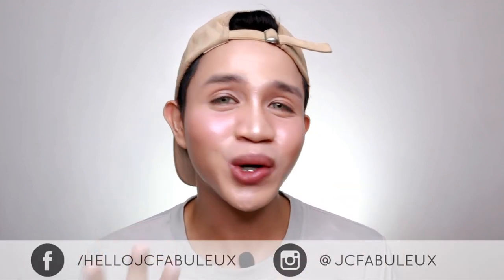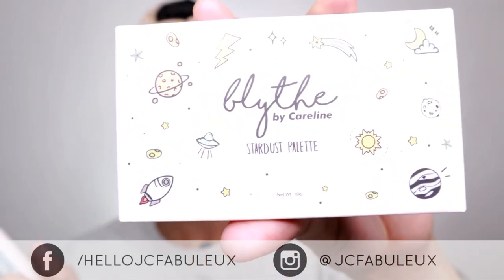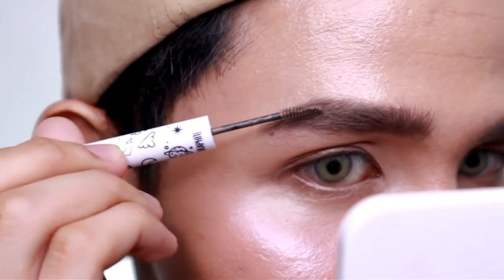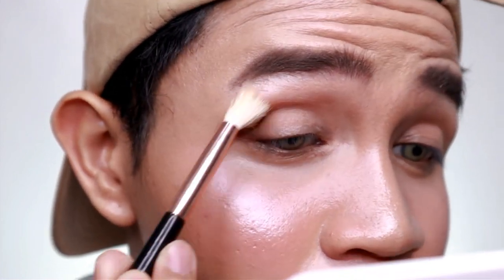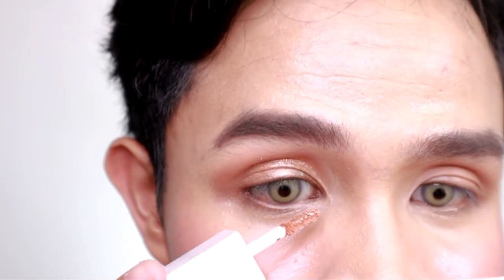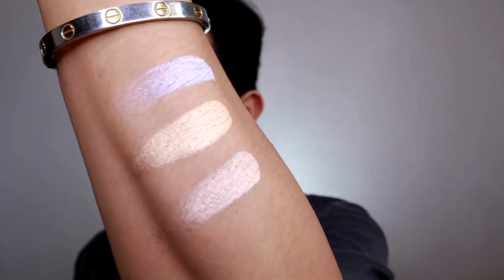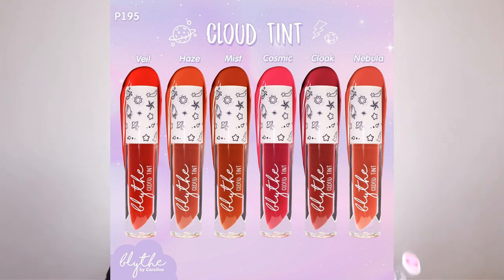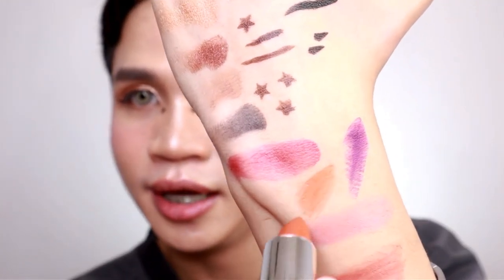ANO TO ANDREA BRILLANTES?! BLYTHE BY CARELINE | First Impression, Demo & Review | Jc Fabuleux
Hello friends! Kamusta kayo? On this video, I will talk about the make products from Adrea Brillantes' makeup line, Blythe Cosmetics or Blythe By Careline as they release their first collection "Hyper Cosmic Collection". Maganda nga ba? Enjoy!

PRODUCTS MENTIONED:
Blythe Starlight Eyes
Blythe Face Palette
Blythe Perfect Brow Trio
Blythe Eyeliner Duo Stamp
Blythe Cloud Tint
Blythe Stellar Satin Lipstick
Blythe Majestic Matte Lipstick
Blythe Stardust Palette

FOR WORK INQUIRIES AND COLLABORATION